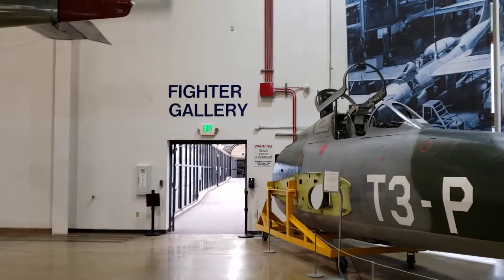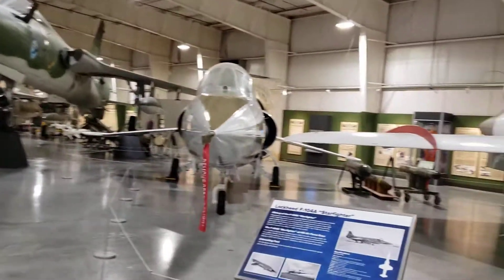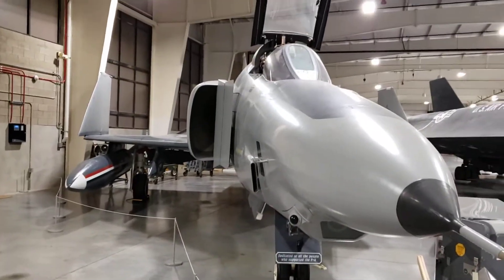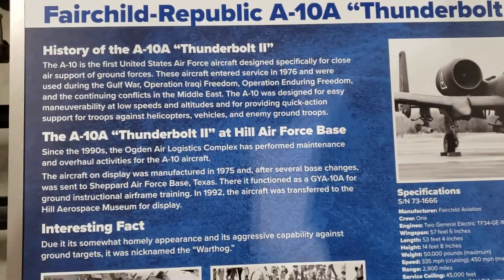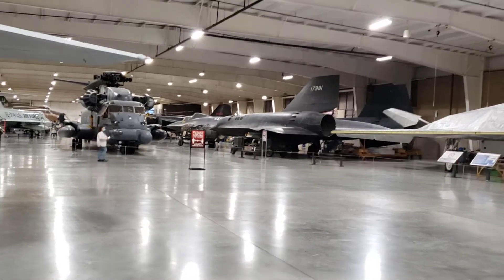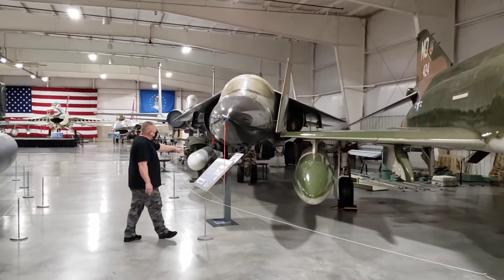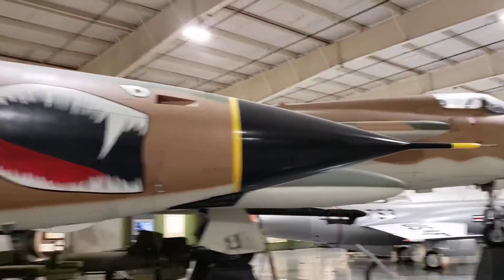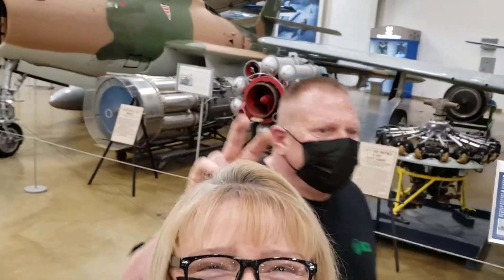Hill Aerospace Museum Inside Plane & Jets Tour! PART 2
Hill Aerospace Museum, located in Roy, Utah, is a U.S. Air Force museum that is part of the United States Air Force Heritage Program. The museum is located off Interstate 15 and is near Hill Air Force Base.
The museum was founded in 1982 as part of the United States Air Force Heritage Program and first opened to the public in 1987. It moved to its current facility in 1991. The museum annually welcomes around 350,000 visitors, coming from every state and many foreign countries.

The Museum will begin opening Tuesday through Saturday from 10:00 a.m. until 4:00 p.m. on Tuesday, January 12, 2021.